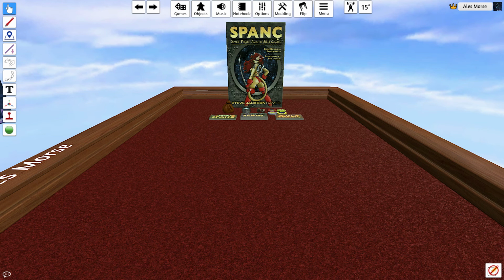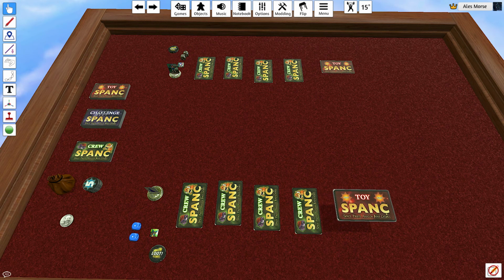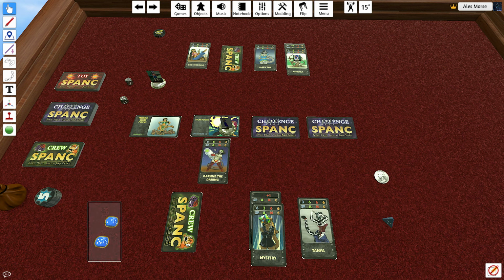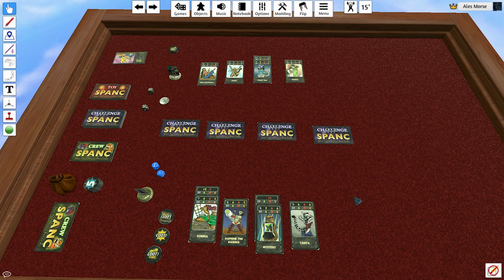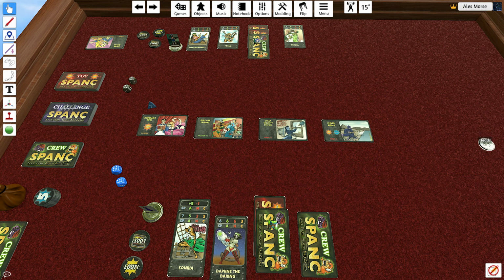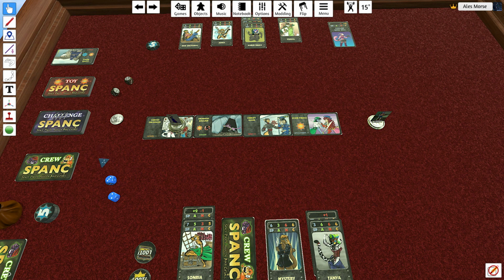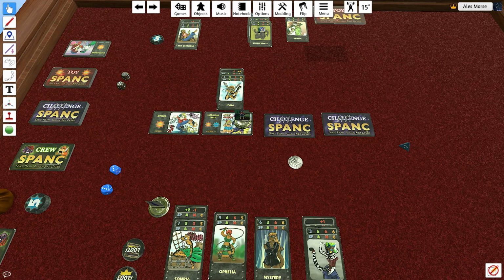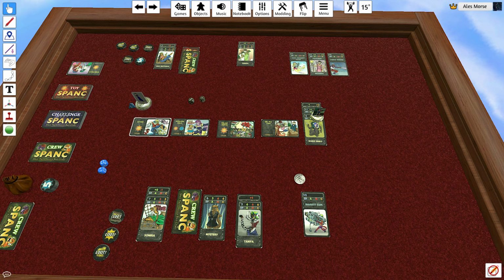Lonely Tabletop Gaming, Solo Spanc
I recorded me playing SPANC [Space Pirate, Amazon, Ninja, Catgirls] alone pitting two of my OC's against each other

Ales Morse - A hunter that works with the guild... The Guild is a group that keeps peace

Mia Abanae - Cat Girl that works in a Hobby and Game Shop